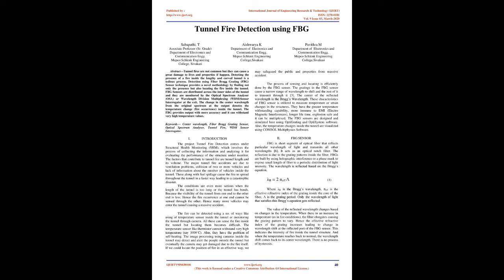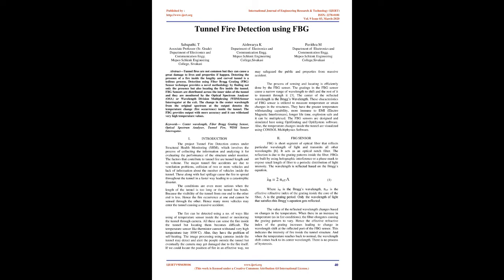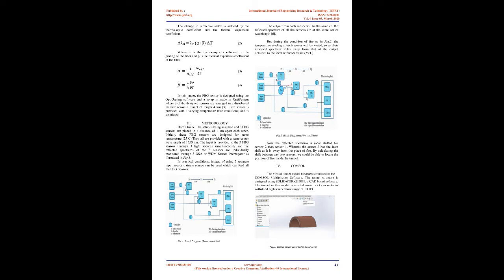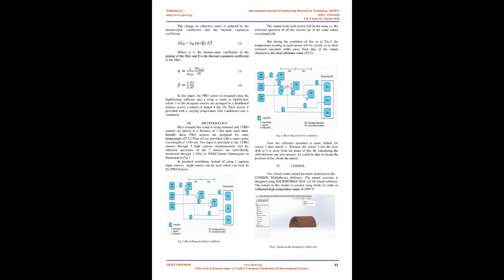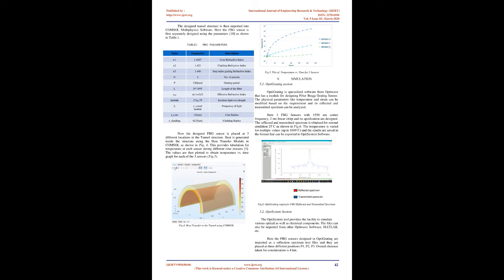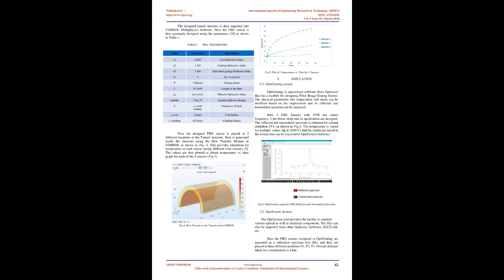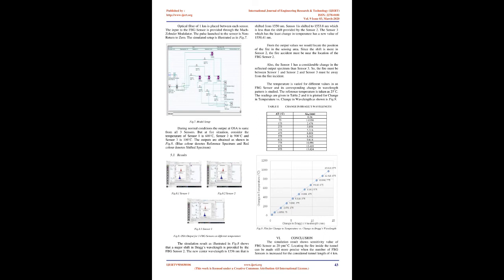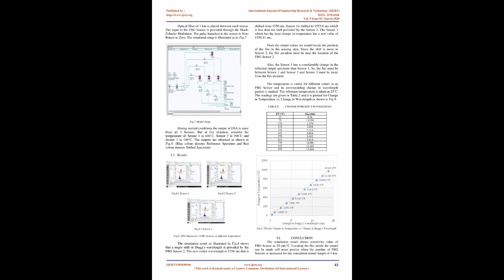Tunnel Fire Detection using FBG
Sabapathi. T , Aishwarya K , Pavithra M

Tunnel fires are not common but they can cause a great damage to lives and properties if happen. Detecting the presence of a fire inside the lengthy and curved tunnel is a tedious process. Detection using Fiber Bragg Grating (FBG) Sensor technique provides a novel methodology by finding not only the presence but also locating the fire inside the tunnel. FBG Sensors are distributed across the inner sides of the tunnel and they are monitored by the Optical Spectrum Analyser (OSA) or Wavelength Division Multiplexing (WDM)Sensor Interrogator at the exit. The change in the center wavelength from the original spectrum at the output denotes the temperature change (fire occurrence) inside the tunnel. The FBG provides output with more accuracy and it can withstand very high temperature values.